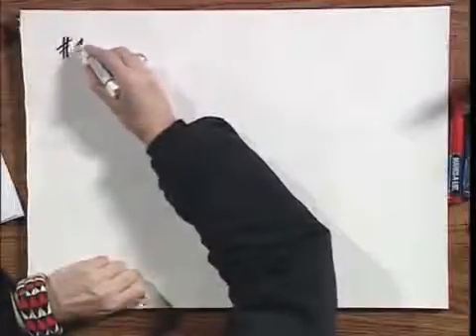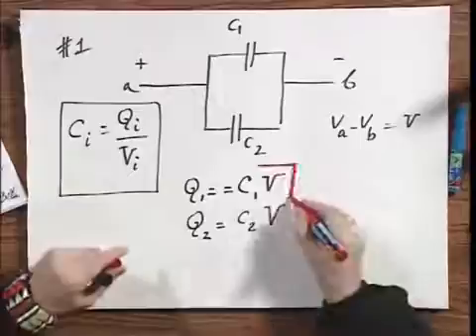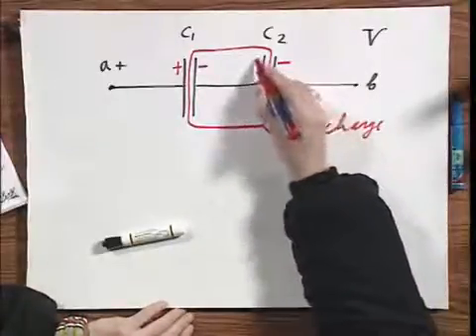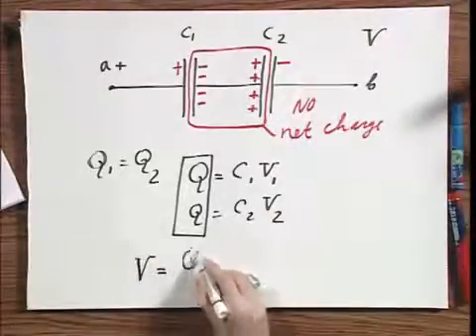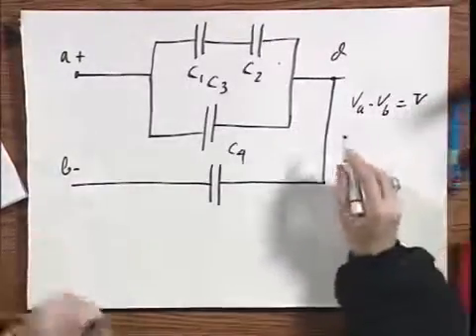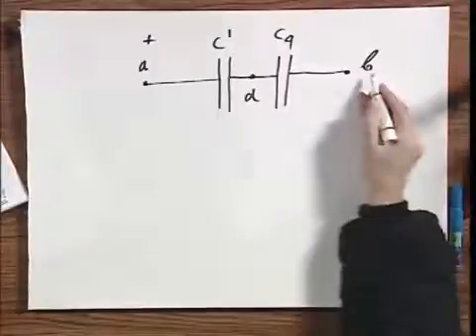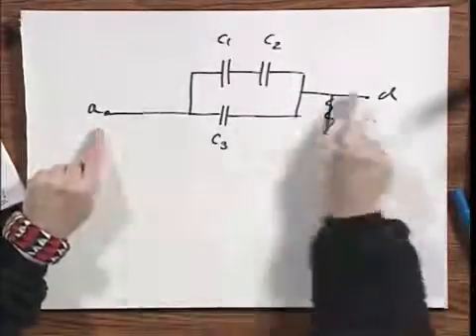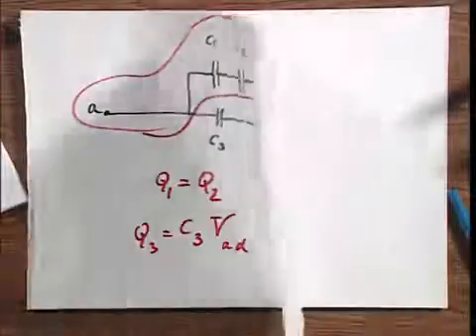Module 1 3 1 MIT 8 02SC Physics II Electricity and Magnetism, Fall 2010 UFK kof1WLQ